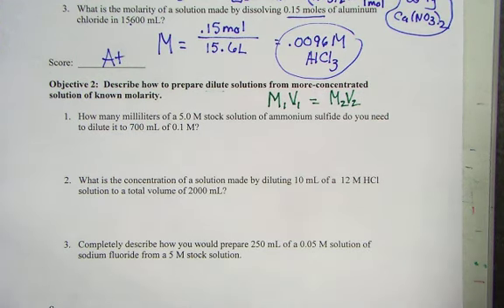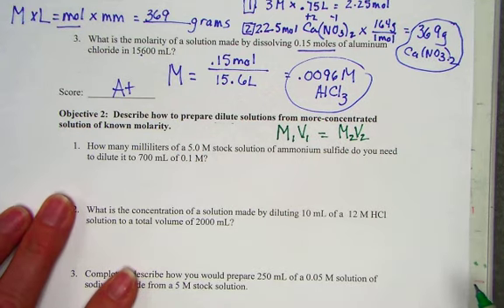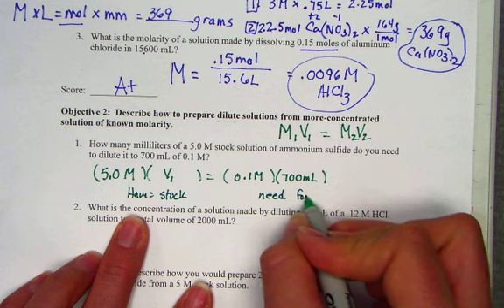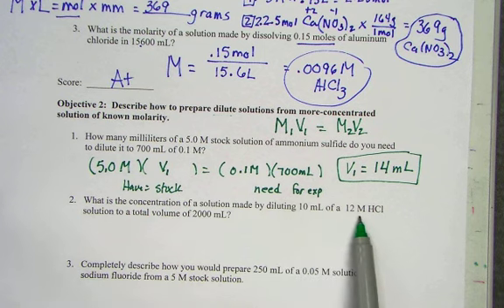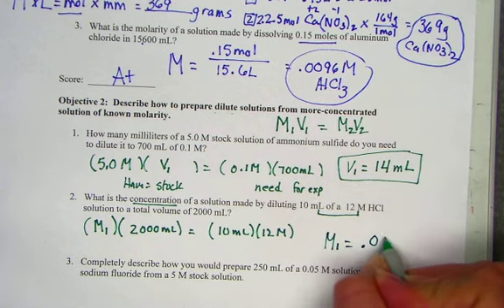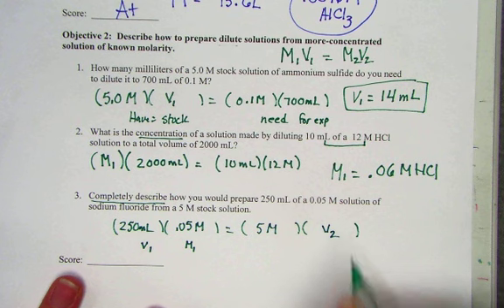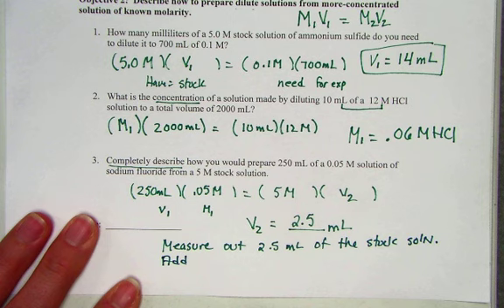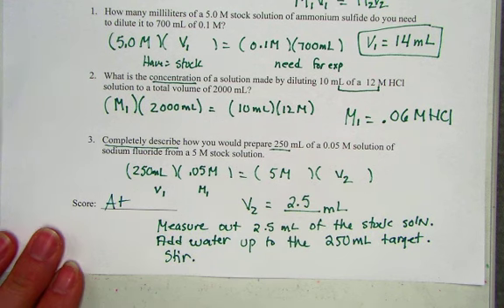pta obj 2